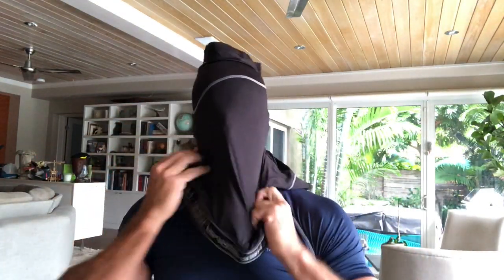How To Make Mask At Home | Thermajohn Mens Compression Shorts | DIY Homemade Mask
Here is a basic guide to making your own face masks using Thermajohn Compression Shorts. diymask facemask coronavirus facemask covid-19

We have an alternative option to the standard medical face masks that are often sold out and unavailable. A great way to look after yourself and stay safe if you have to go out. A tip we could also use right now.